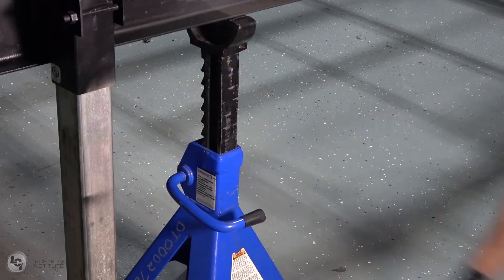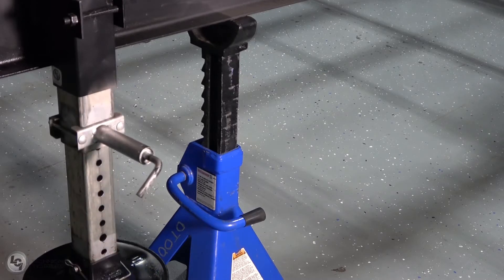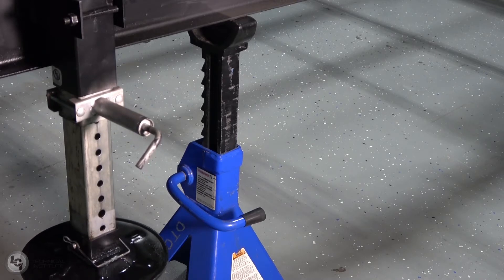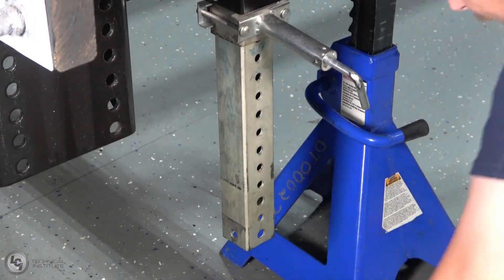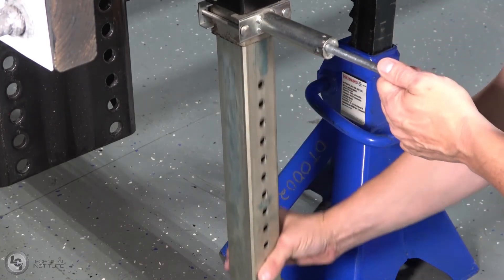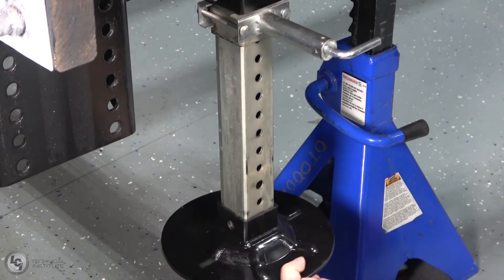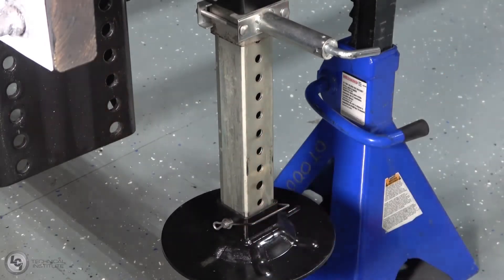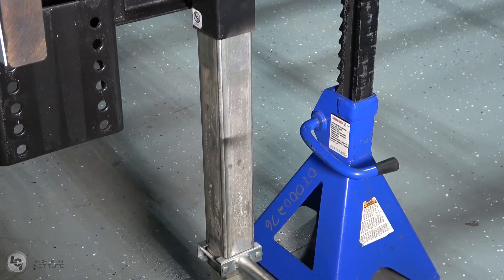Ground Control 3 Landing Gear Inner Leg Replacement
This video shows how to replace the landing gear inner leg on a Ground Control 3 electric leveling system
Revision 8/21/2020